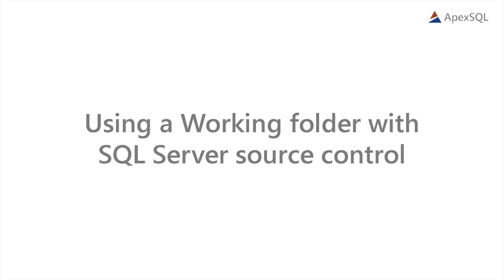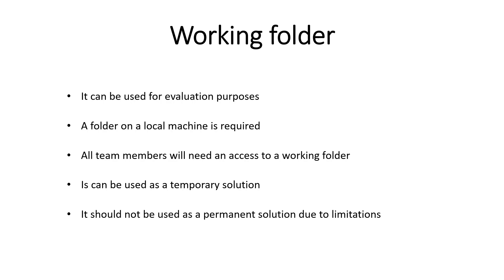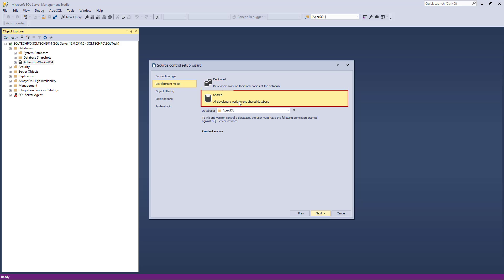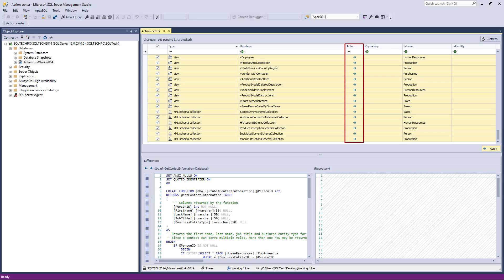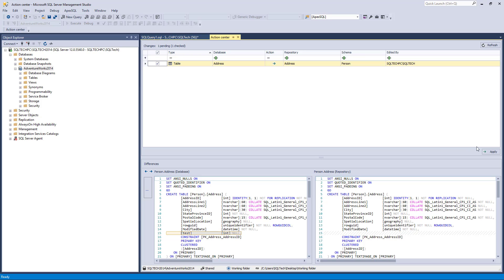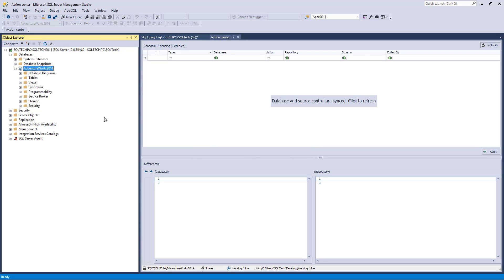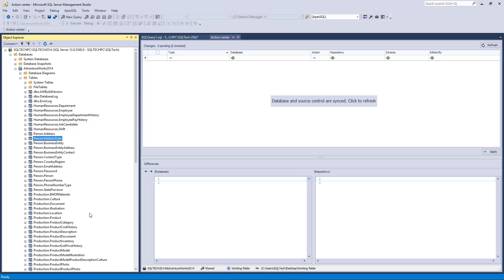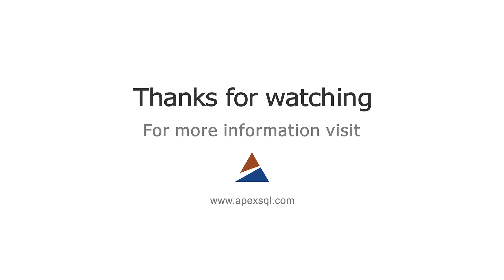Using a Working folder with SQL Server source control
This video shows how to use the Working folder feature in ApexSQL Source Control. The feature is introduced for the purpose of quick evaluation of ApexSQL Source Control. However, it can be used as a temporary solution when there is no source control system in place.  On other hand, it should not be considered as a permanent source control solution since not all features are supported when using a working folder. These features are: labels, revision history, branching and merging.

A working folder can be utilized with both development models, shared and dedicated and as such any feature specifically related to these models can be used. For example, when the shared model is used, features like checking out, database policies, logging changes can be used in the same way as if the actual source control system.